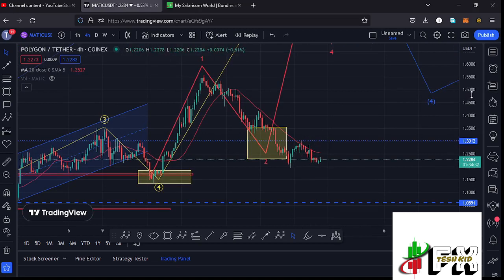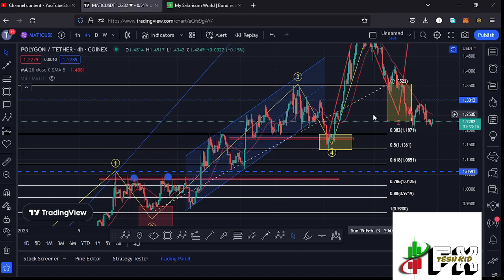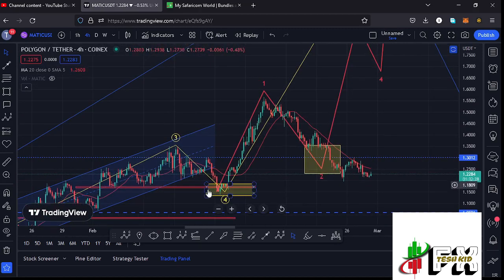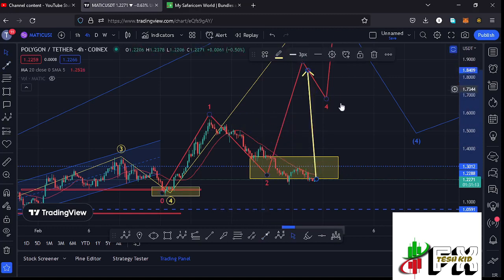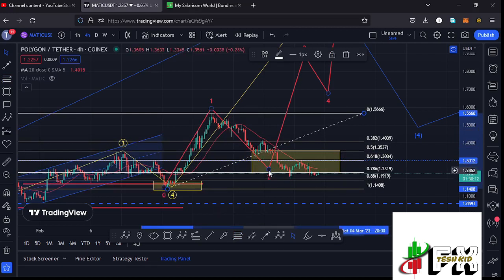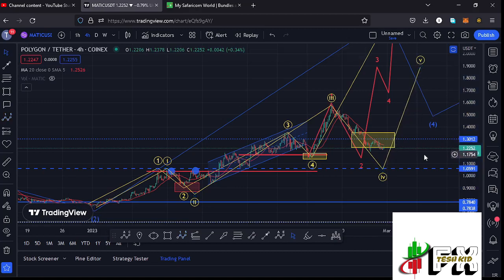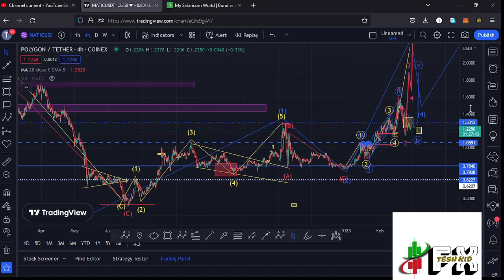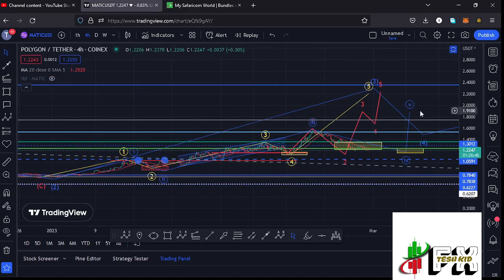🚨MATIC: WILL EXPLODE SOON !! HERE IS WHY [NEXT TARGETS]